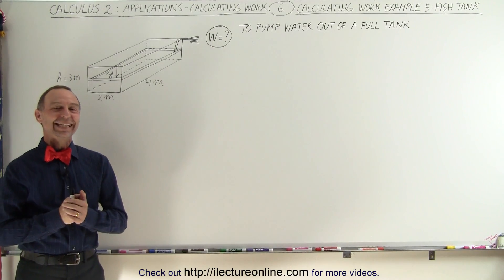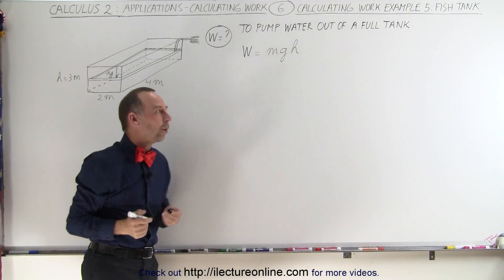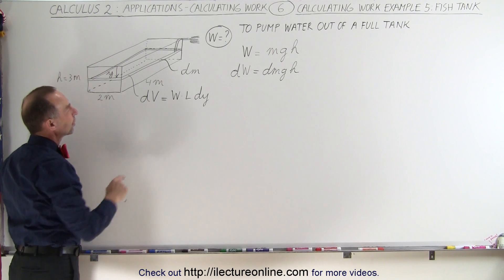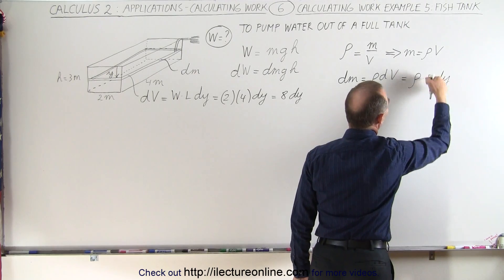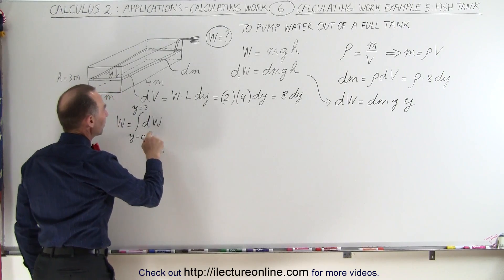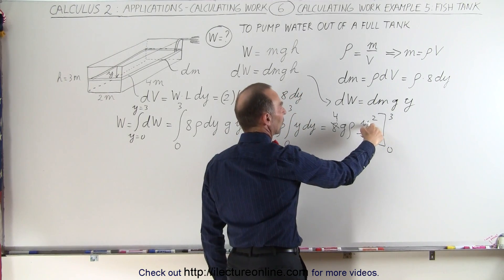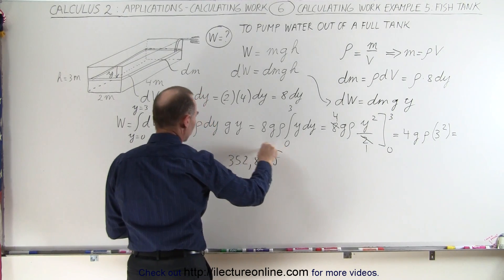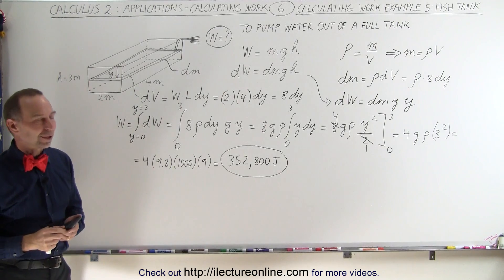Calculus 2: Applications - Calculating Work (6 of 16) Calculating Work Example 5: Fish Tank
In this video I will calculate W=? of pumping all the water out a full fish tank.